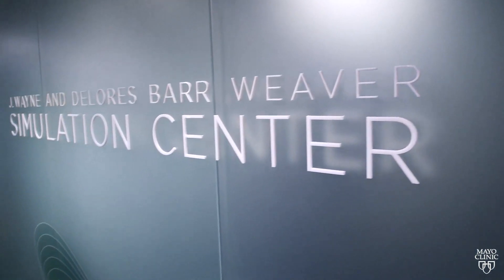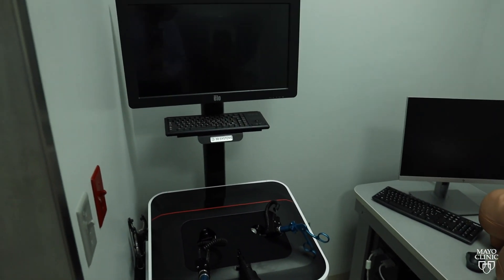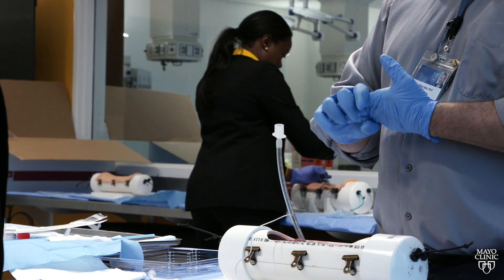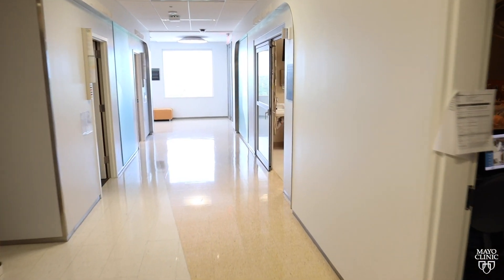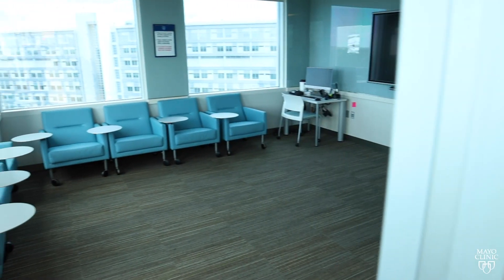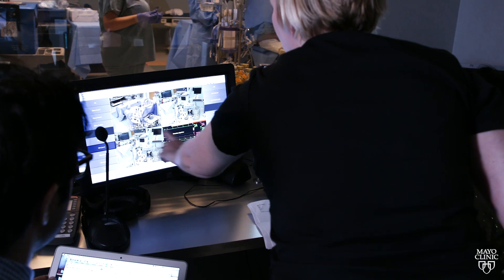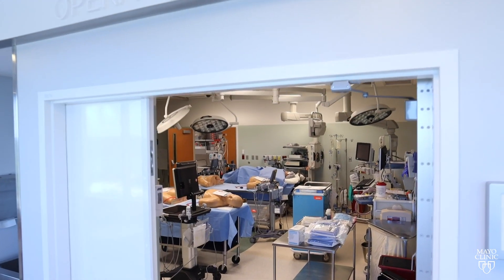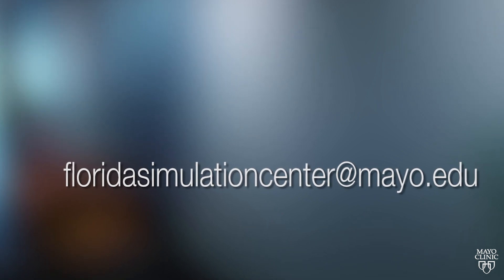Virtual Tour: Simulation Center at Mayo Clinic in Florida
Virtual Tour of the J. Wayne and Delores Barr Weaver Multidisciplinary Simulation Center at Mayo Clinic’s Jacksonville, FL campus.